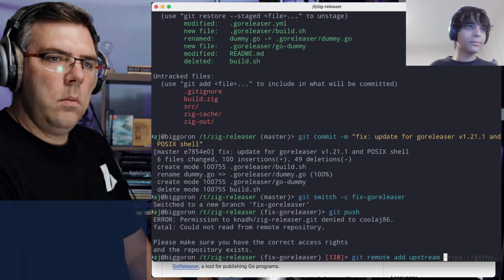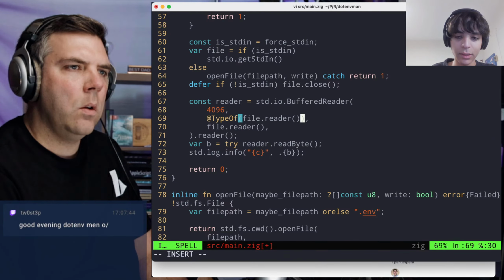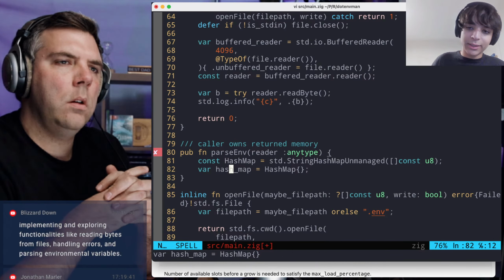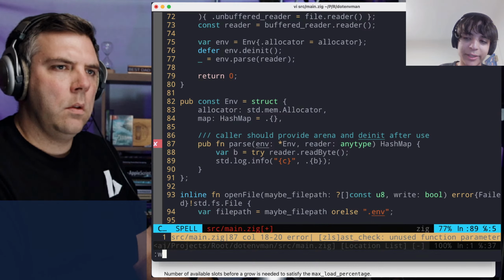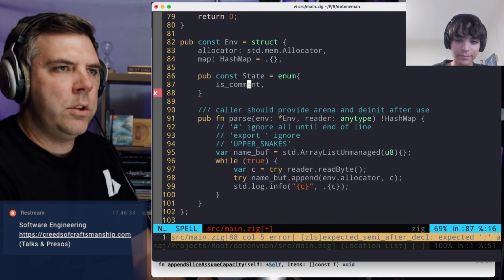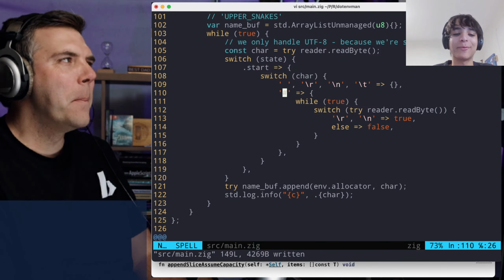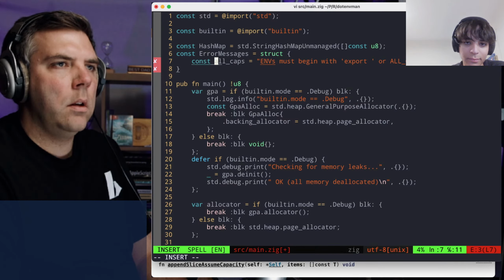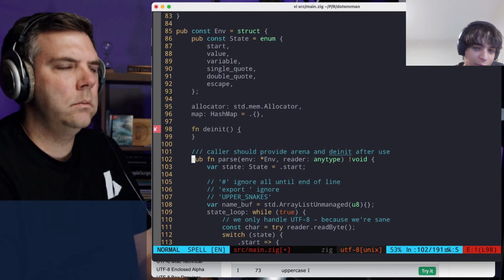Live Code Hangout: Learning Zig #3: continued: Writing dotenvman (.env manager)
Auguste, of ZLS fame, joins me for a second round of Zig schooling.